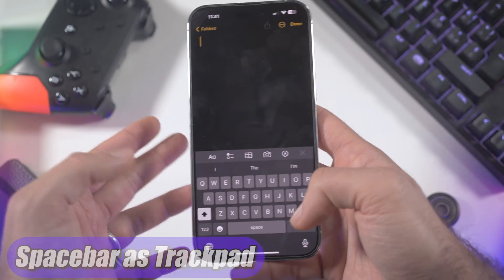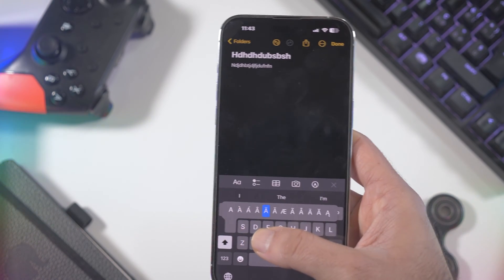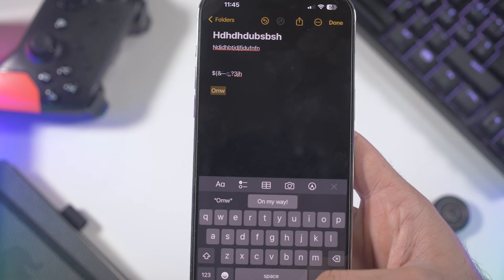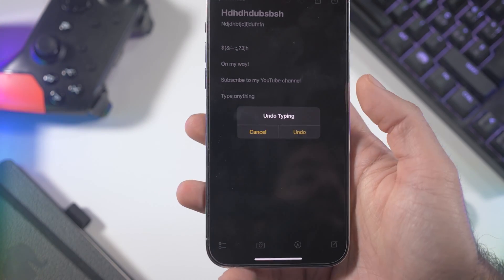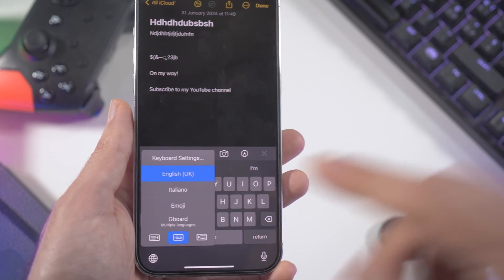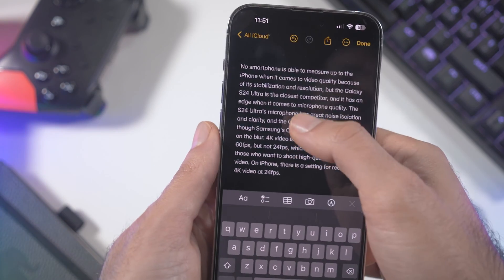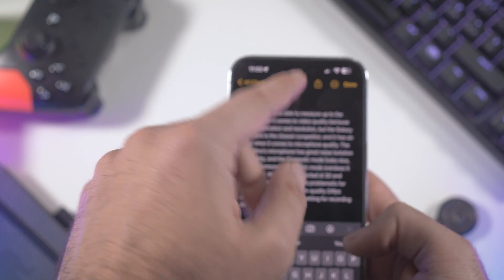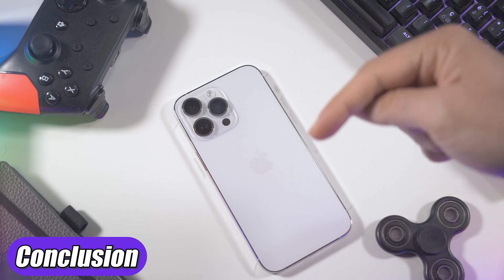Come usare correttamente la tastiera dell'iPhone: funzioni nascoste!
Ciao ragazzi,

spero che questo tipo di video vi sia utile, come sempre spero che vi sia piaciuto anche a voi, ma ovviamente dovete dirmi cosa ne pensate nei commenti.

Restate FANTASTICI!

Ci vediamo la prossima settimana!

Vi lascio qui alcuni link che potrebbero esservi utili ;))

(CODICE PROMOZIONALE: 7sa)

COSA USO ▼ :

◉Fotocamera:
◉Obiettivo della fotocamera:
IT: Italiano
◉Microfono:
◉Supporto per microfono:
◉Filtro anti-pop per microfono:
◉Schermo 1:
◉Schermo 2:
◉Miglior Gaming Mouse:
◉Tastiera:
USA:

Il mio PC ▼ :
◉Case:
◉CPU:
◉RAM:
IT: Italiano
◉GPU:

Se volete supportarmi e offrirmi un caffè o una pizza, ecco il link, vi voglio bene, pace ✌🏻♥️